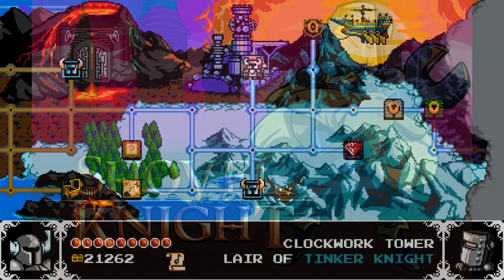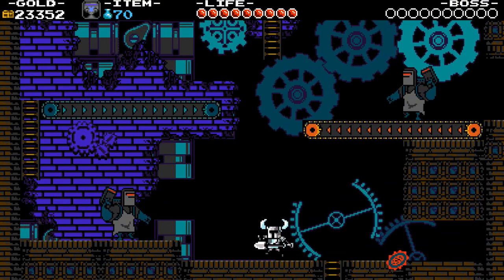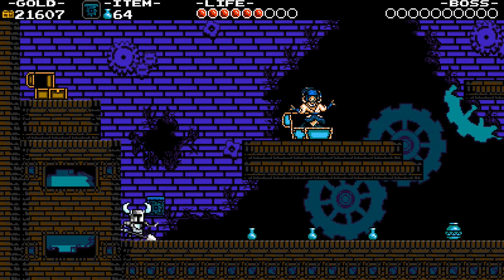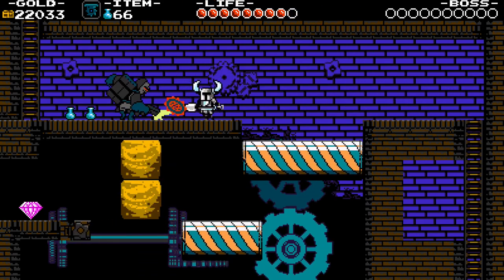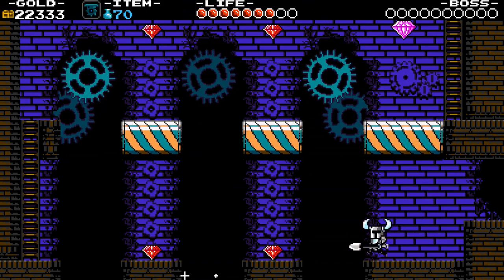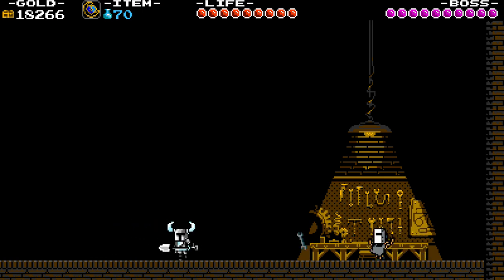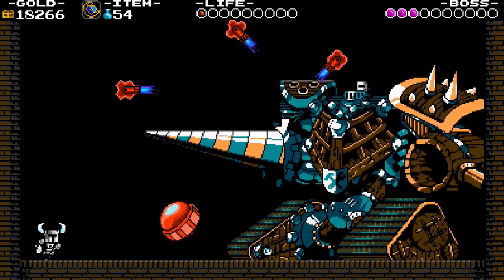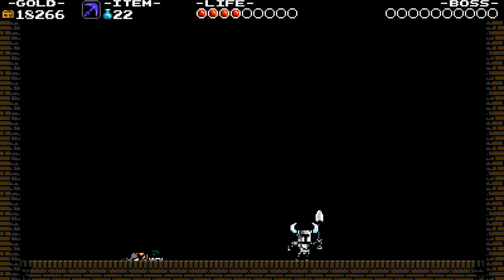Let's Play Shovel Knight (12/17): Tinker Knight of the Clockwork Tower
Tinker, tailor, soldier, spy? Nope, just Tinker Knight of Shovel Knight, a retro-platformer for the Nintendo Wii U, 3DS, PC, Mac, and Linux.  Commentary by Ken Gagne of Gamebits.

Full disclosure: I was a backer of Shovel Knight's Kickstarter and received an advance review copy of this game, courtesy Yacht Club Games.